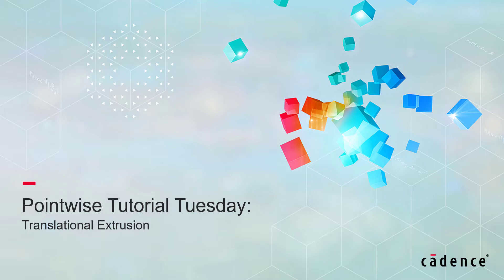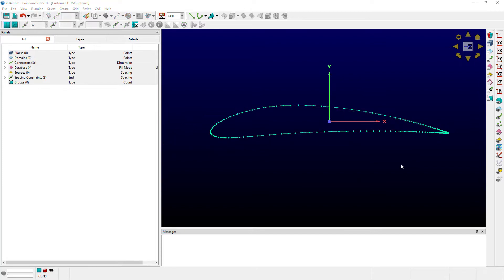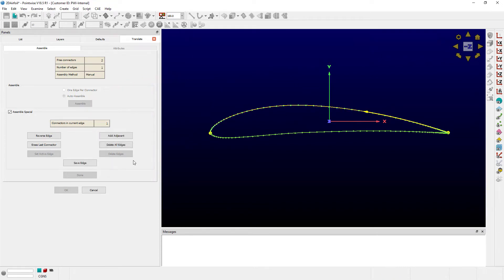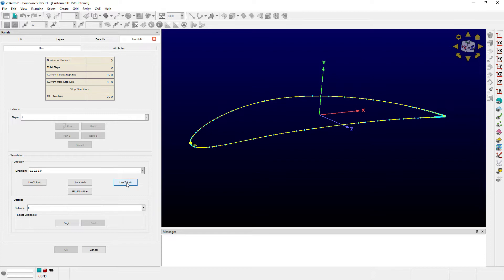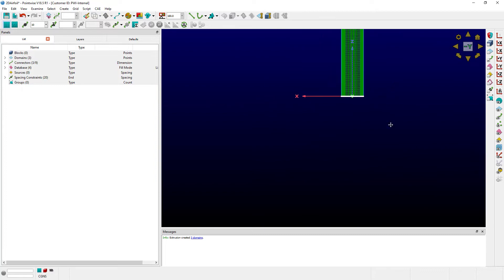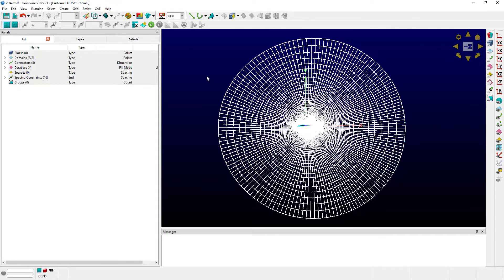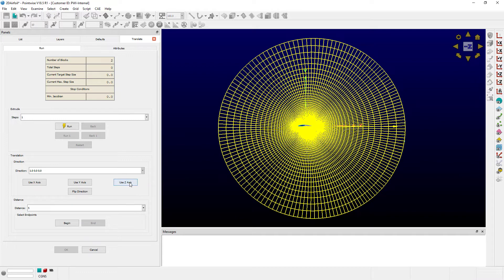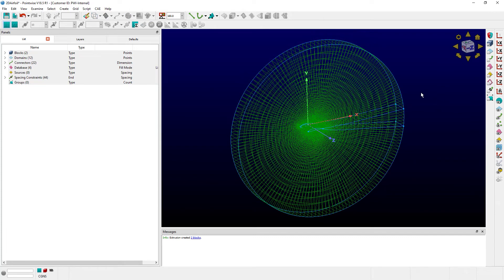Translational Extrusions In Pointwise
In this video, we demonstrate how to perform translational extrusions in Pointwise.

For more information about how Pointwise aligns with your organization’s meshing needs check out the Pointwise Product Tour.